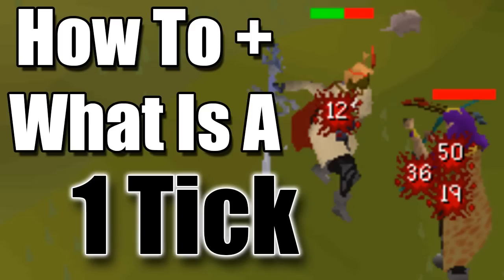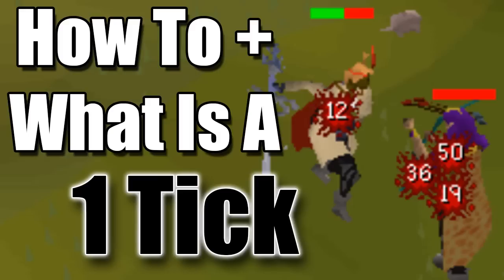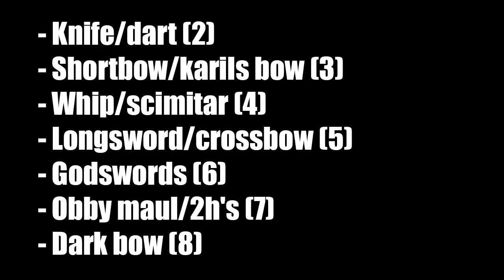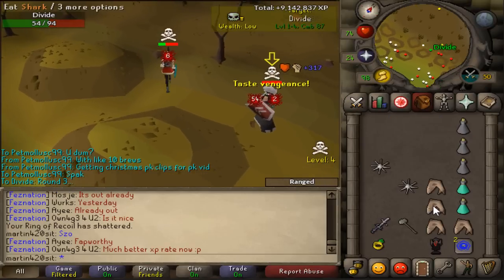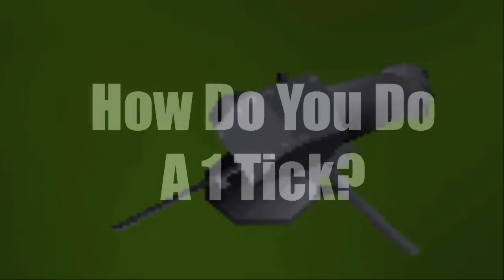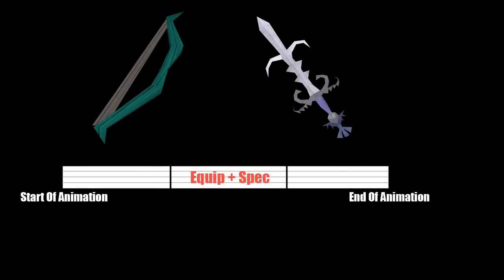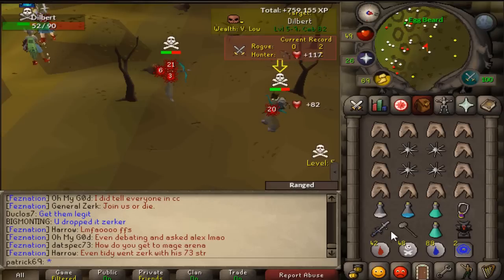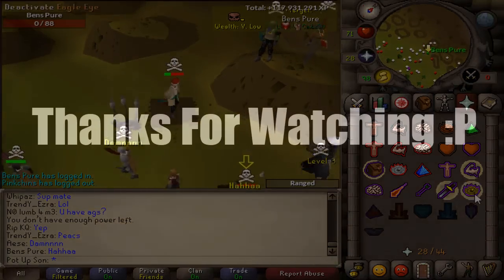How To/What Is A 1 Tick? - Oldschool RuneScape 2007 - Pot Up Son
Cheers guys
~Alex